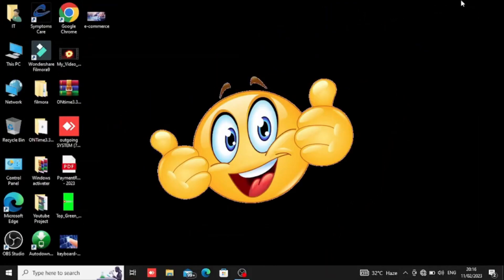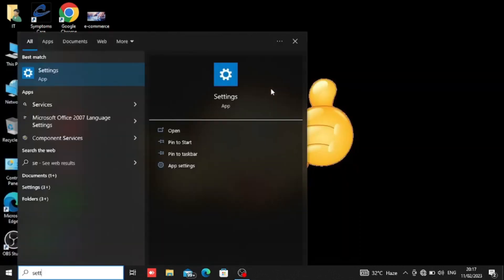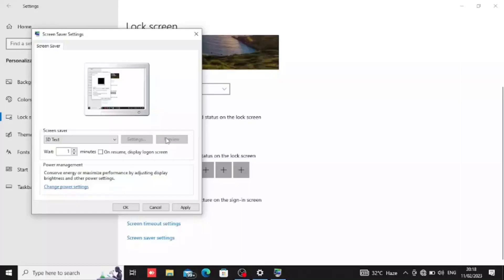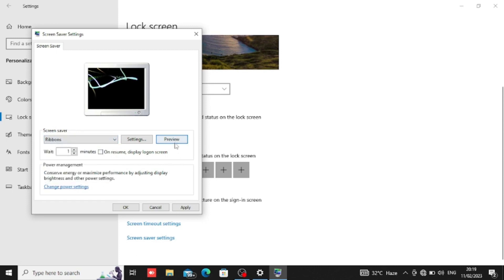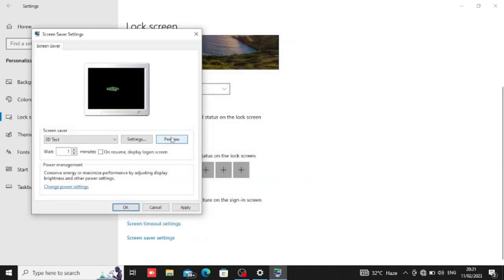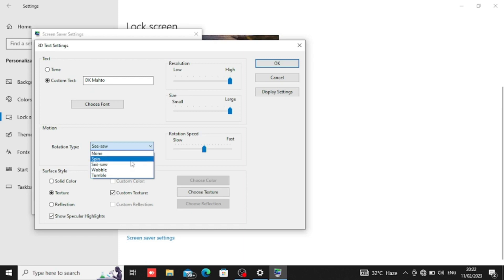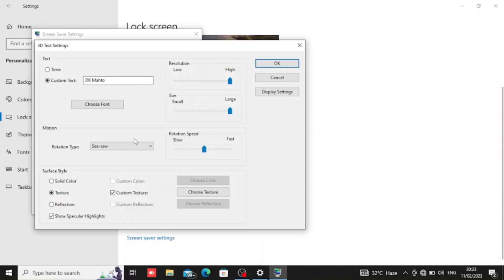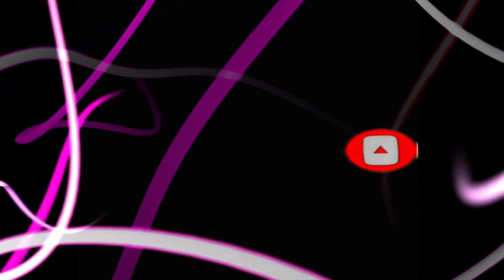Screen sever computer me kaise lagaye | How to set Screen sever in my computer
Screen sever kaise lagaye computer me,
screen sever set kaise kare computer me,
Screen sever computer me kaise lagaye,
How to set Screen sever in my computer ,
screen sever computer,